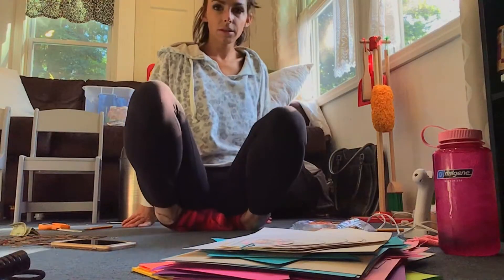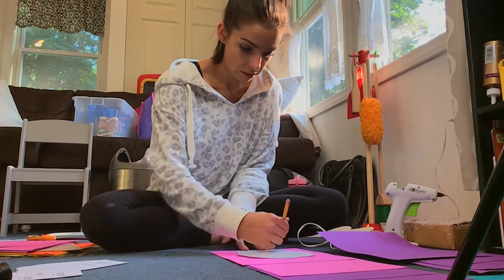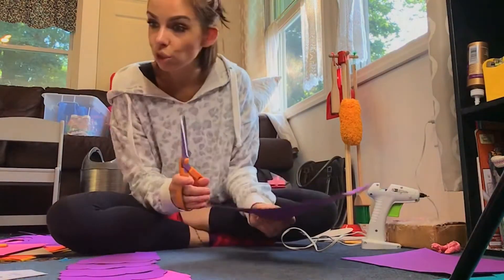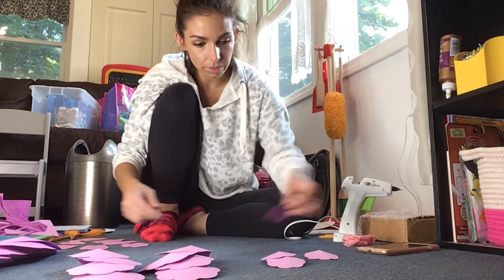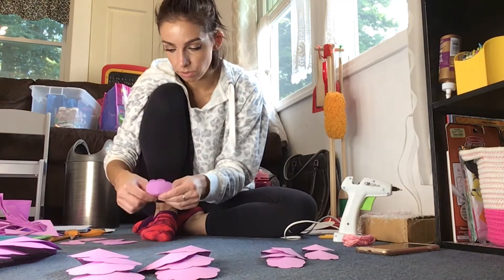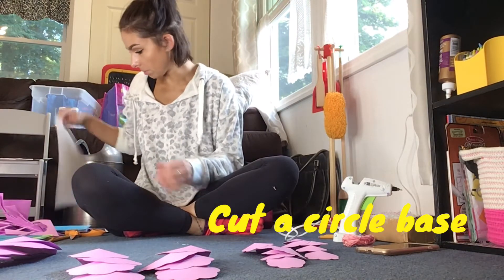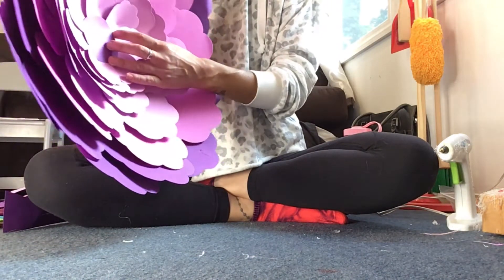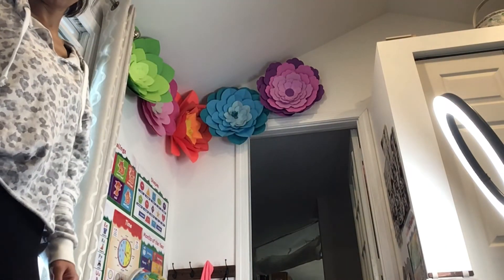HOW I MAKE PAPER FLOWERS | DIY PAPER FLOWERS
How I make these beautiful paper flowers!

I have been making paper flowers for various occasions, such as birthday parties and room decor, for several years now. I wanted to show how I make them and also share the template I use since I have posted these flowers in a few of previous videos and have gotten some inquiries on how I made them! So here it is!

I use a combination of hot glue and tacky glue to hold my flowers together.

It is very important that when applying your paper circle base to your flower, you leave some edge open so that your an apply the string needed to hang the flower (if that’s what you wish to do with it)

For the largest petals you will need approximately 16 petals (you can do more if you wish to have a fuller flower)
For the smaller sized petals you will need approximately 8-10 petals of each size.

The templates for these flowers are by far the ones that come out the best in my experience. Please note that I do not own the template. The creator of these templates has many different designs to choose from and also has tutorials of her own on some of the different designs I do not use.